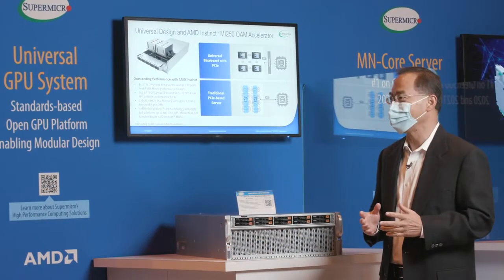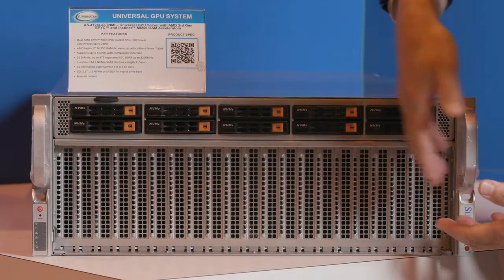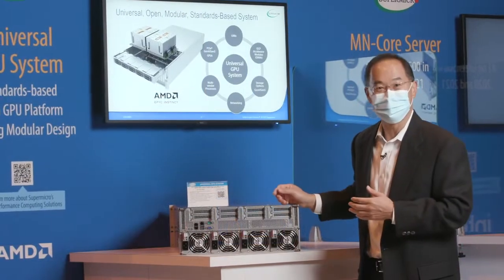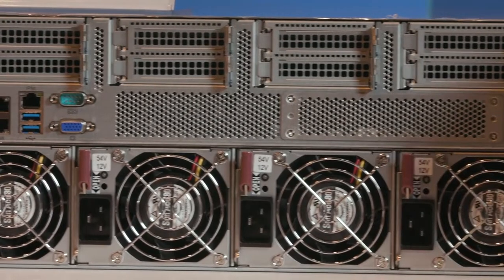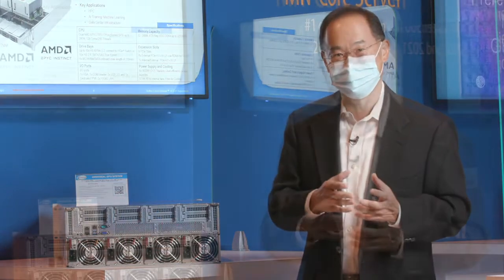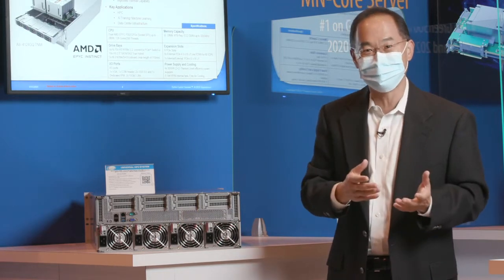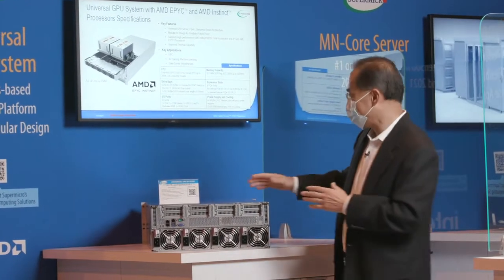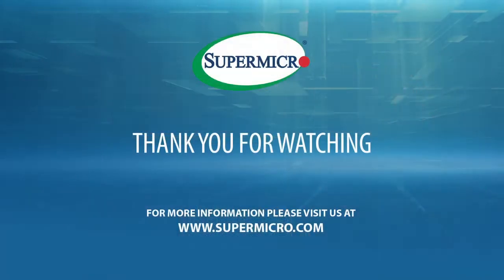Universal GPU System with AMD Instinct™ MI250 OAM Accelerators